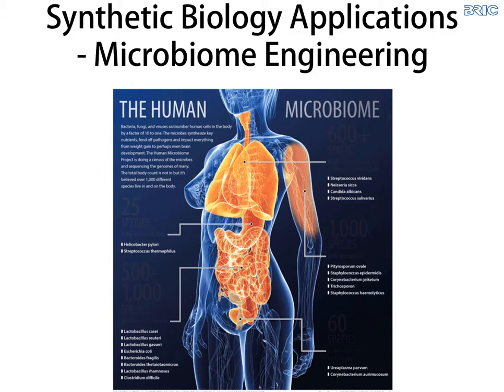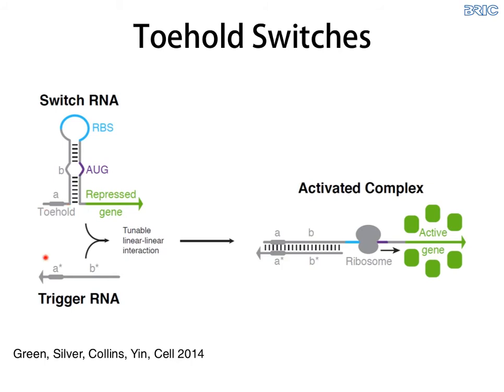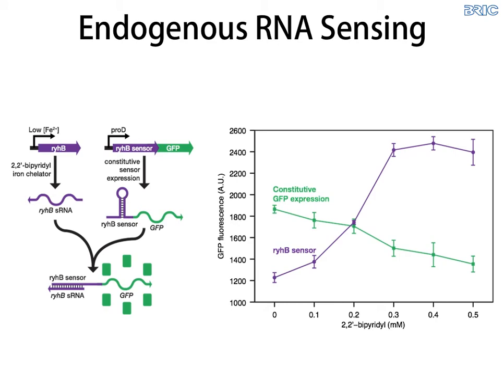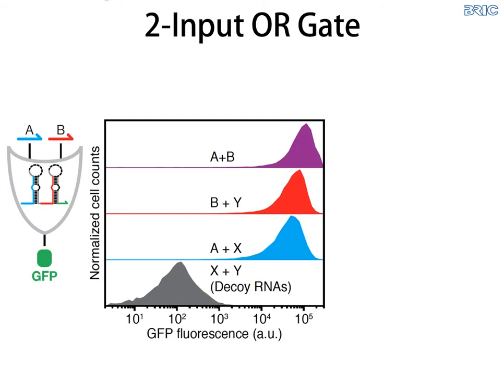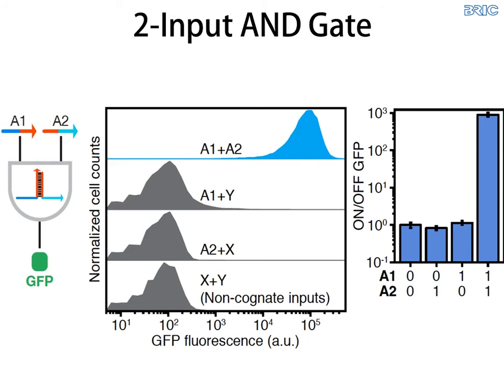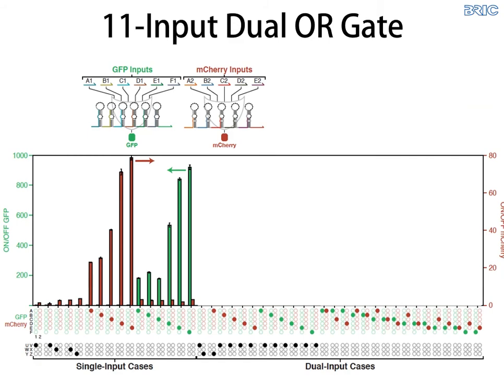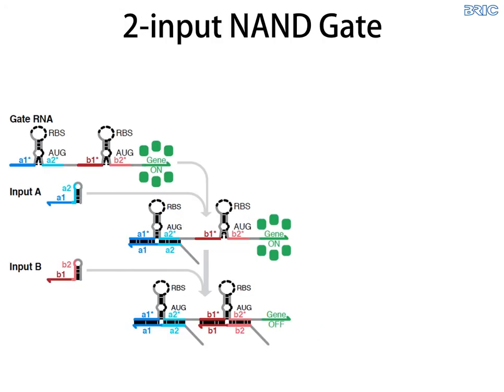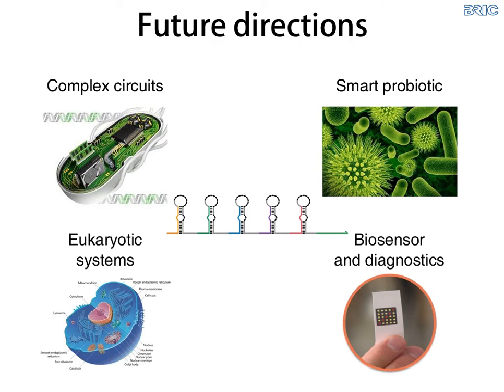RNA 기반의 합성생물학 유전자회로(synthetic gene circuits) 디자인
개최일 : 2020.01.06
종류 : 학술웨비나
연사 : 김종민
소속 : POSTECH
BRIC Webinar : 합성생물학 분야는 공학적인 접근 방법을 보다 정교하게 생물학에 도입하는데 필요한 기술을 다루는 학문인데, 이를 통해 연구자가 목적하는 생물학적 형질을 생체 내에서 구현하는 성과를 보이고 있습니다. 최근 연구결과들로 인해, 기존의 합성생물학적 접근법과는 작용 기... 더보기